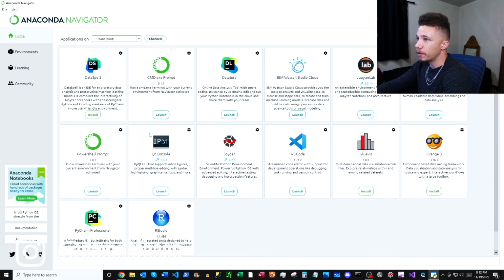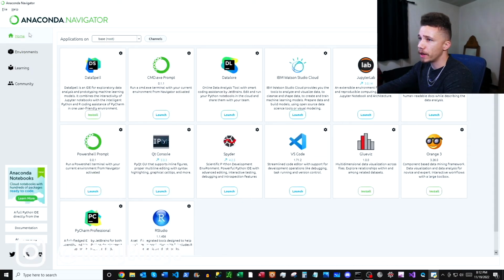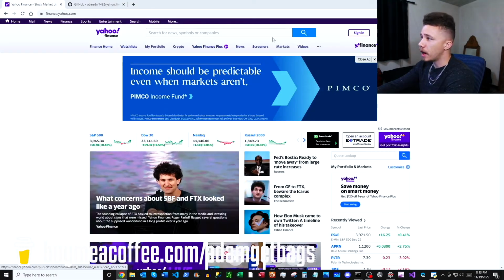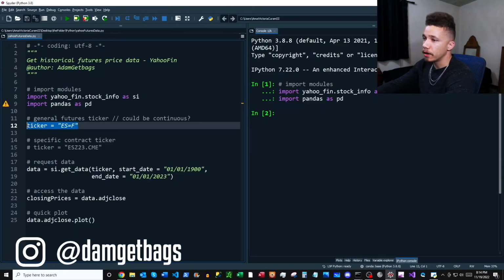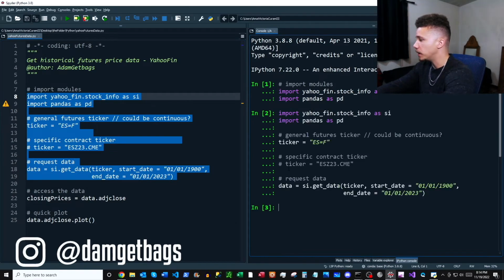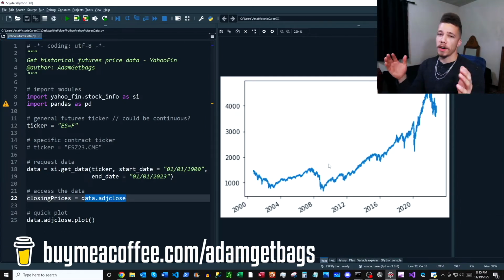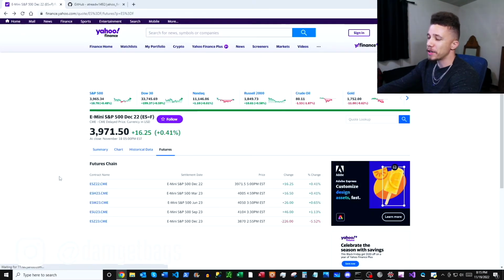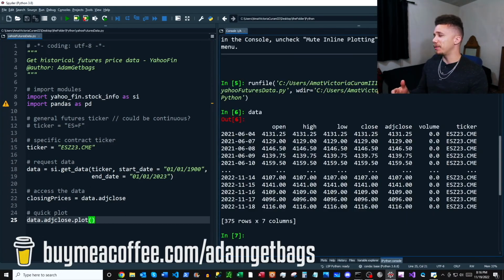Get Historical Futures Price Data In Python With Yahoo_fin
Free futures price data is not readily available, so here's how you can quickly get access to historical futures contract price data from Yahoo Finance in python using the yahoo_fin library.

0:31 open the docs
0:56 pip install yahoo_fin
1:28 import modules
1:32 find and assign futures contract ticker
2:13 request futures price data
2:32 review the data
2:44 plot the price data
2:56 continuous contract data WARNING
3:15 request futures price for specific settlement date
3:39 review the data
4:14 LET'S GET THESE BAGS

Check out how to get historical option price data in Python from the Polygon API.

Here's how to quickly get crypto data in Python from the CoinGecko API

Here's how to create a SQL database from a Pandas DataFrame in Python